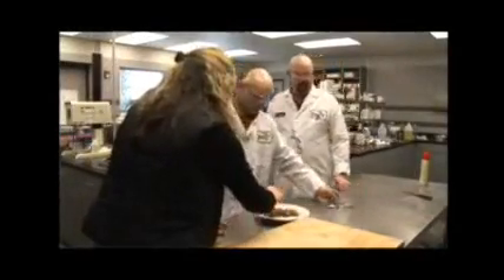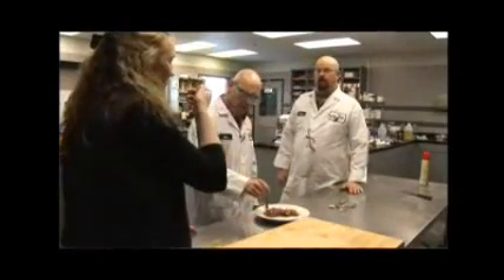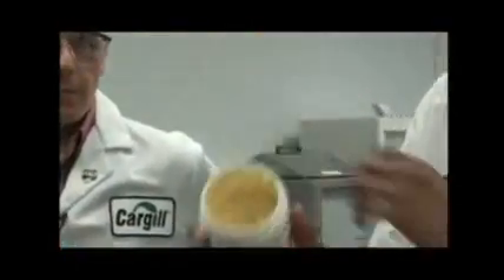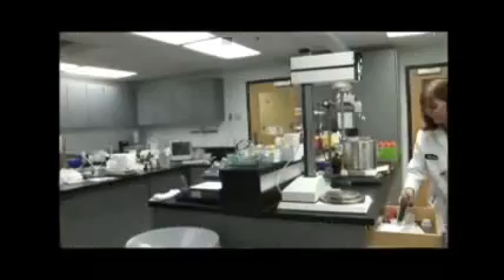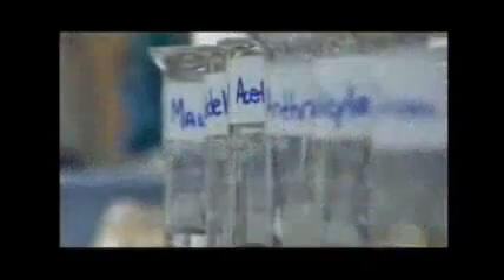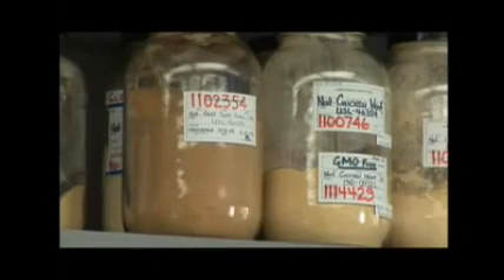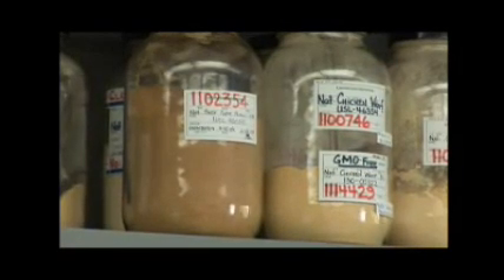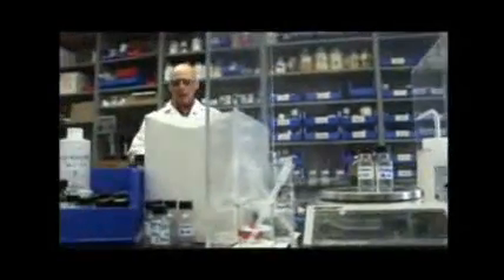Inside A Flavor Lab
A video about food scientists and short interviews with some of them. Aroma additives are widely used in foods, especially in the processed foods. As you can see from the video, a lot of science is involved in what we mostly eat.

For more information about everything related to the sense of smell, please facebook.com/ vedatozankoku